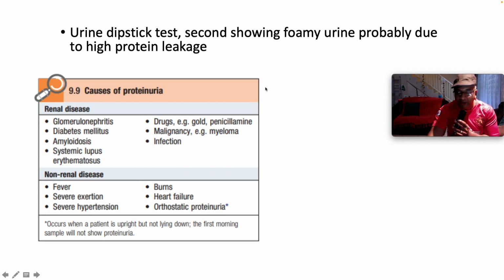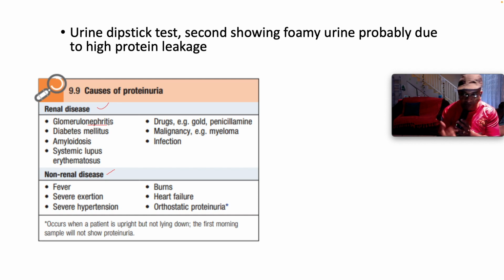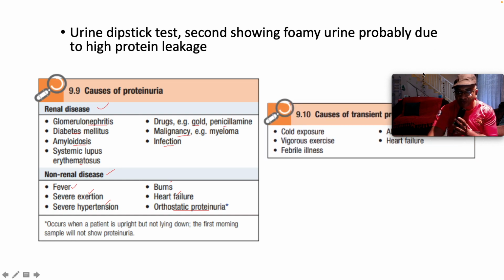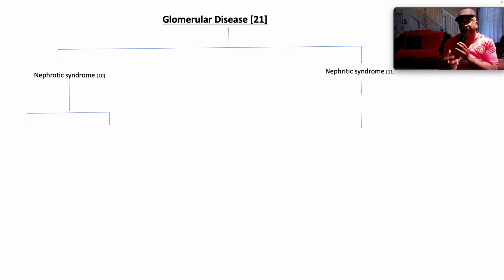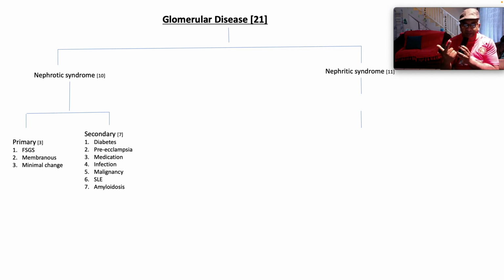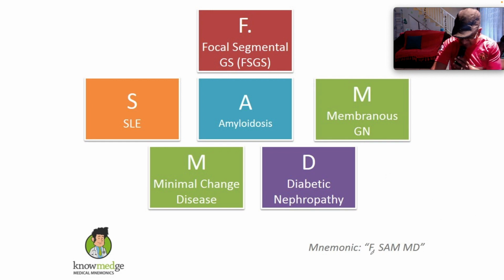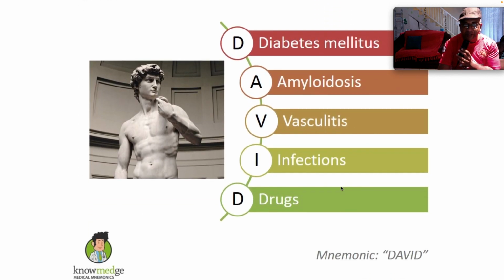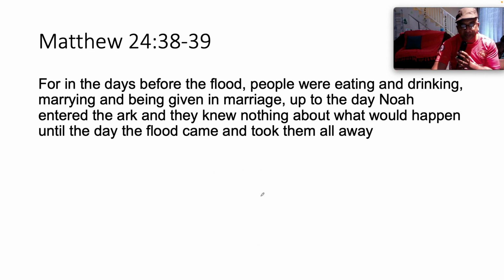OSCE Series episode 3 : Proteinuria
Hi everyone!
Thanks for joining me in OSCE episode 3. The topic is proteinuria